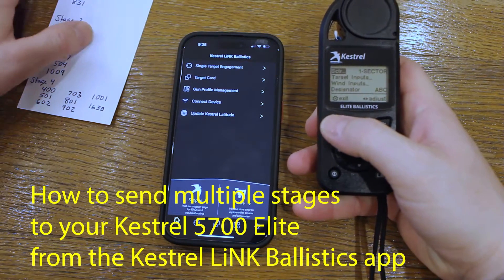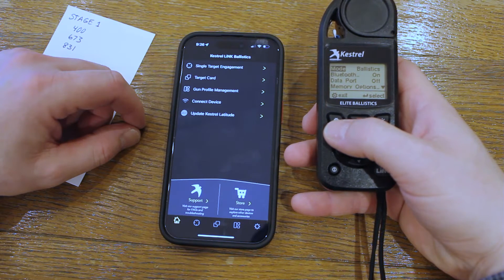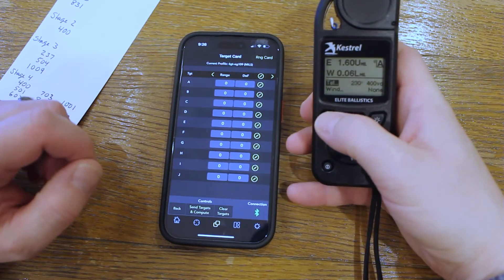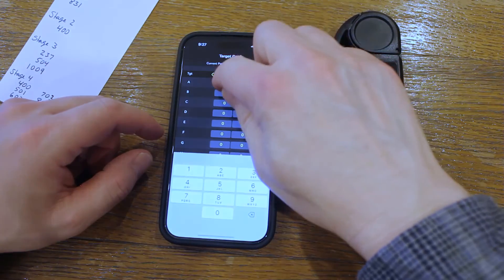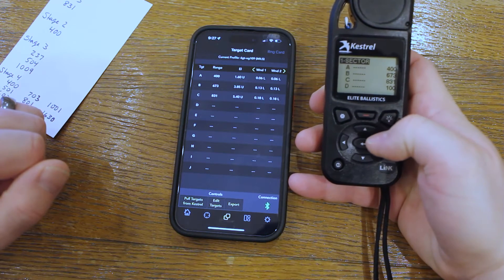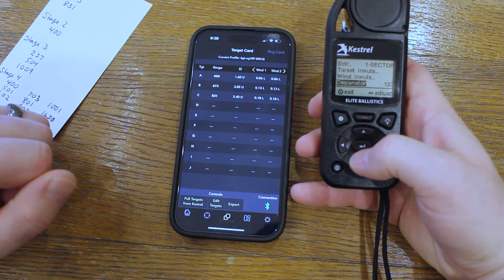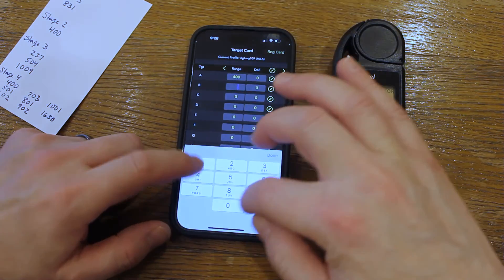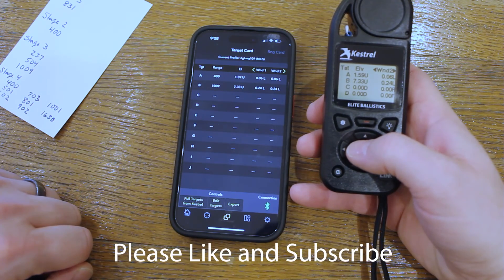How to get multiple PRS stages on your Kestrel 5700 Elite using the Kestrel Ballistics phone app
When I have stage descriptions in advance, this method is the fastest for me to get the stage information onto my Kestrel 5700 Elite.  In this video, I'll show you how I use the Kestrel LiNK Ballistics phone app to get multiple PRS stages onto your Kestrel.